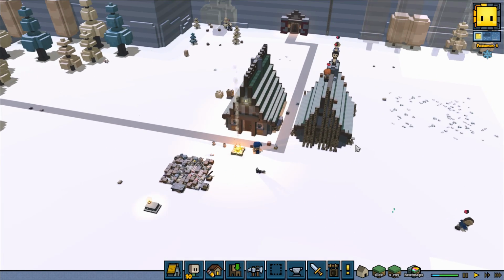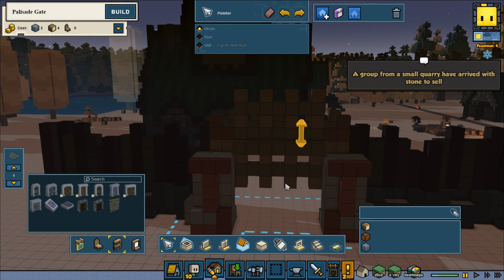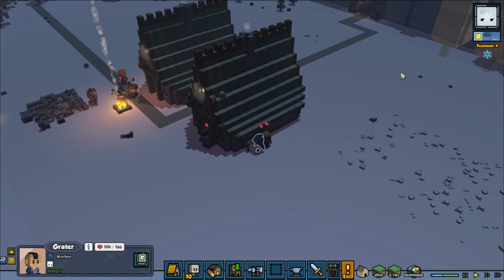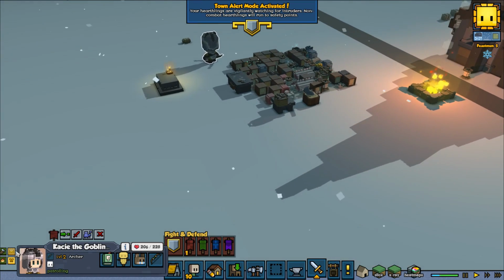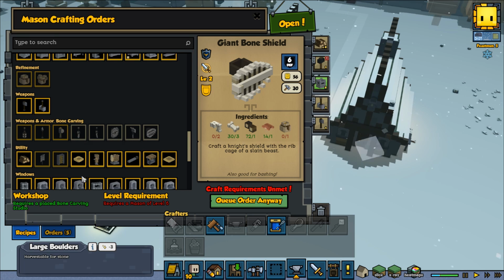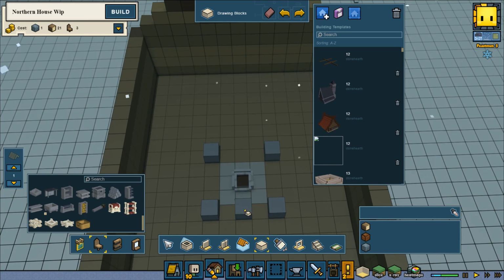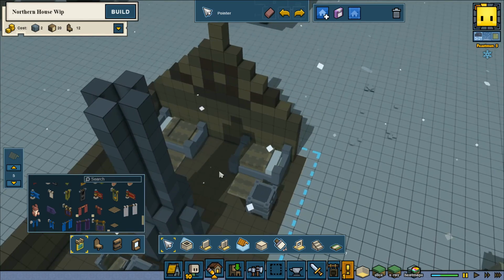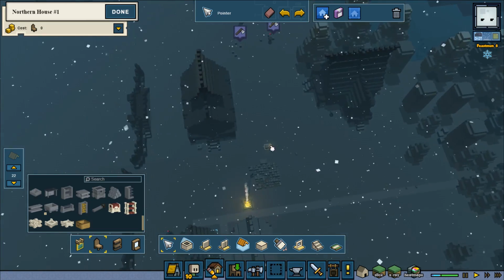Stonehearth Northern Alliance - a New Adventure in the North - Ep 4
a New Adventure in the Northern lands of Stonehearth with a Brave Band of Hearthlings sets of for a Cold but exciting Adventure to Settle in the North. This Playthrough I'm using the latest version of Project ACE that improves the overall experience of the base game with fixes and new features and items so i hope you will enjoy :)

What's Stonehearth?
Download mods from the Steam Workshop to Enhance and Expand the base game even further. Share your building templates and download other creators building designs and use them in your own town. Enjoy Multiplayer together with your friends Realtime. Trade and help your neighbors while enjoying the experience together.

+  Authorized Community Expansion(ACE)
+  Lostems
+  Cattect Extended Colours
+  Cattect Painted Wood
+  Nordlingmod
+  Settlement decor
+  Unitframe plus
+  Signery
+  Lodewell Lights
+ Fisher Job + Archipelago Biome
+ Beam - Hearthlings Stats Customization